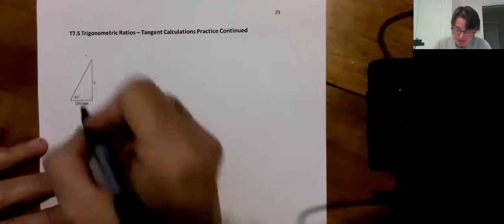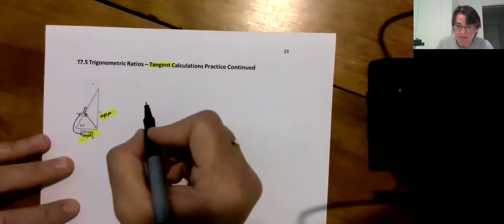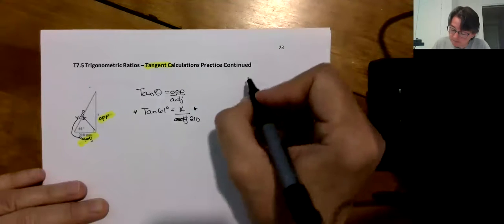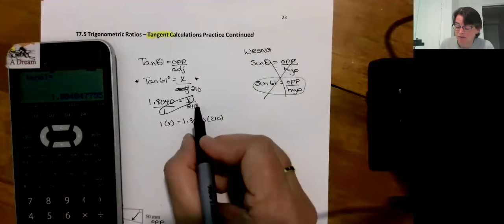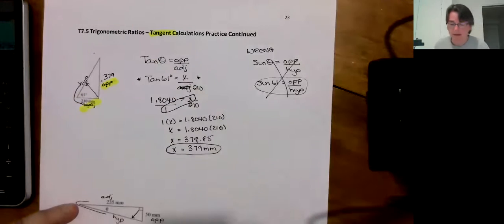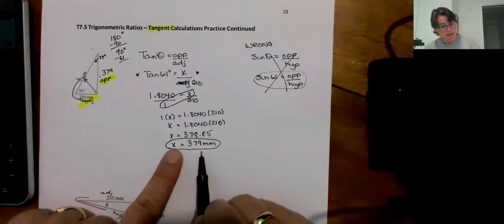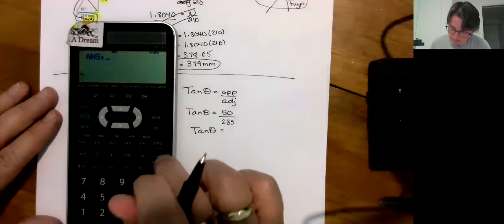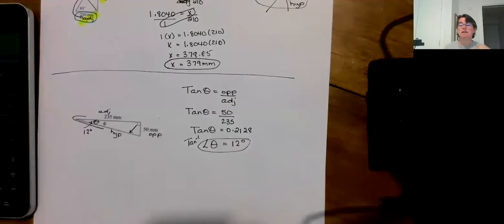T7 5 Trig Ratios Tangent Practice Continued